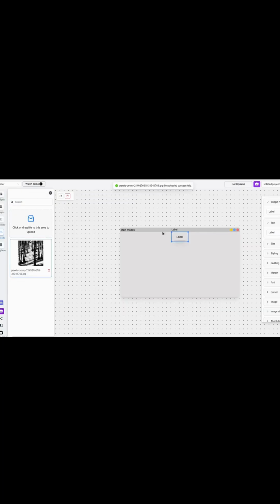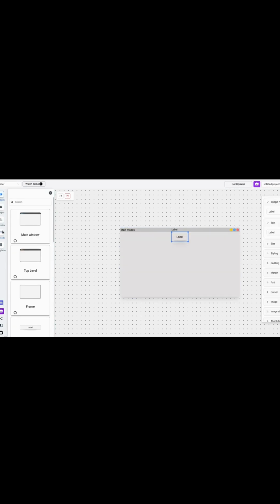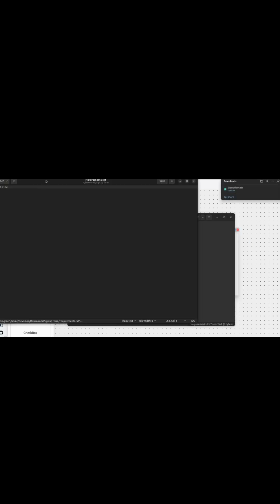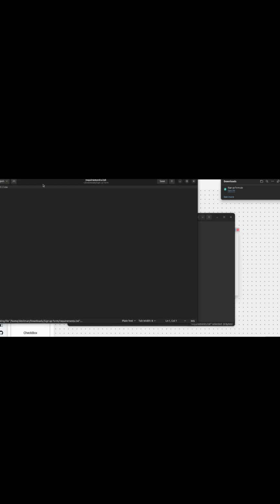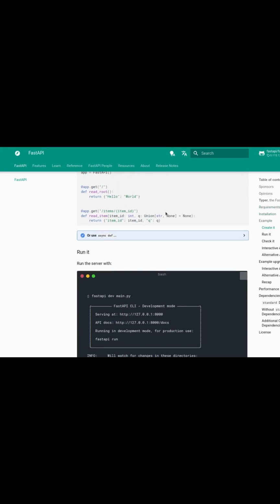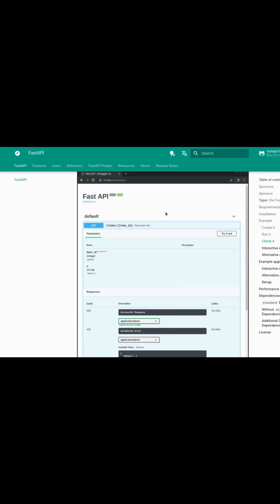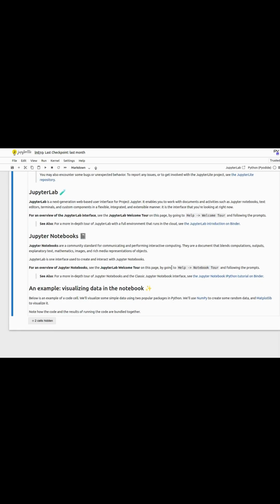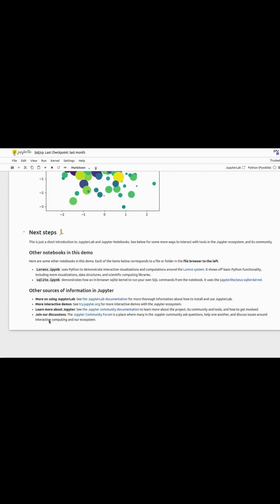Must know tools for python developers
Top 3 tools every developers should know